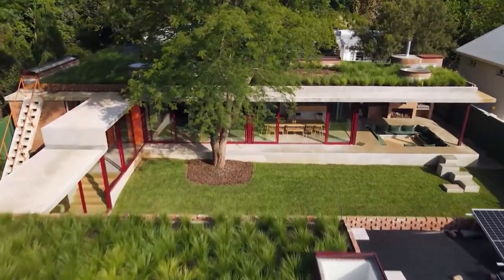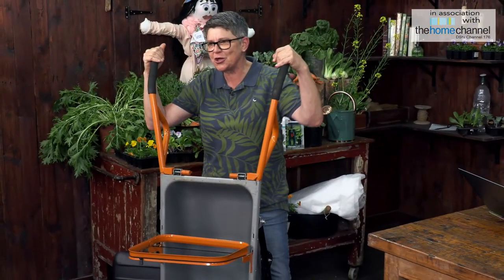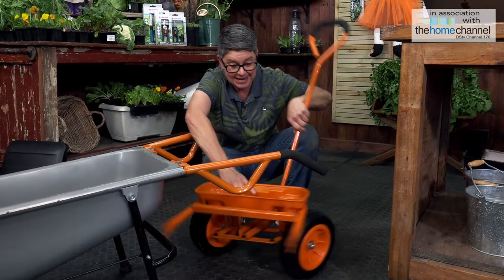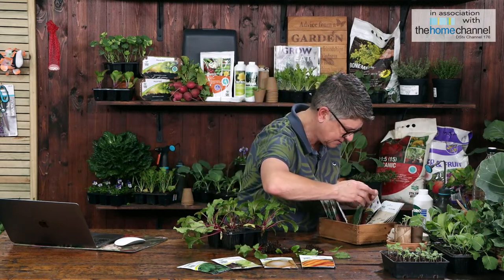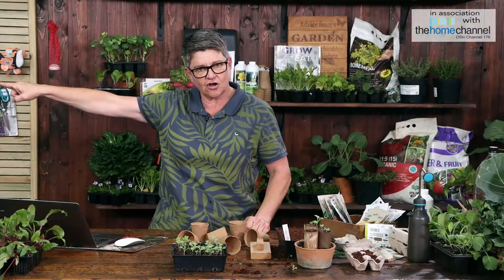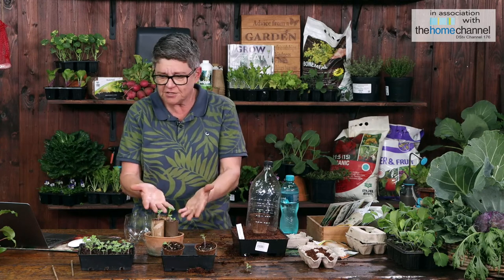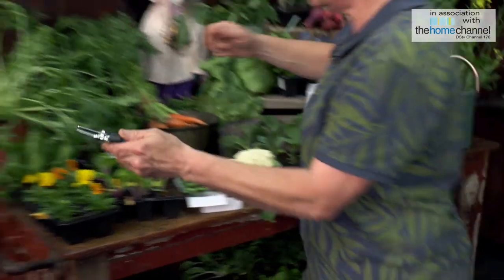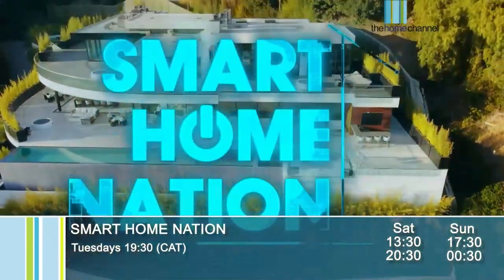Copy of From Dirt to Harvest LIVE with Tanya Visser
Autumn is a great time to kick-start the veggie garden after the summer harvests. With healthier lifestyles becoming more important, why should you not be growing your own food. Asian greens are some of the easiest veggies to grow and this week we look at all the leafy veg that will spice up your plate. We look at what to plant now and how to plant it, soil health for maximum plant growth as well as responsible pest control.